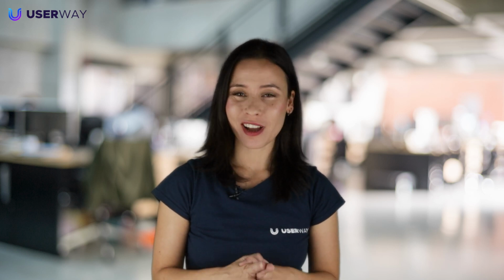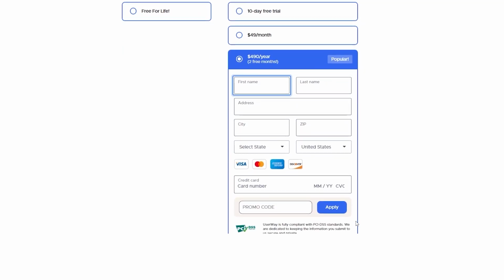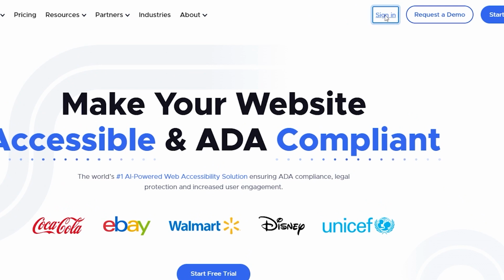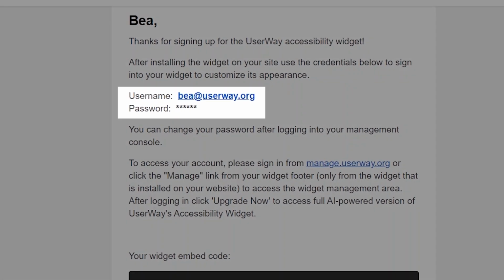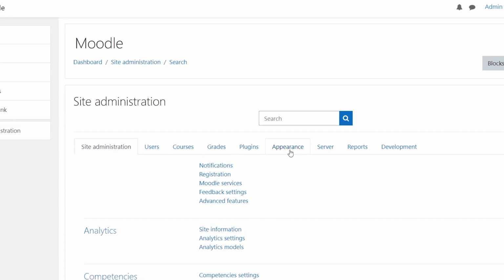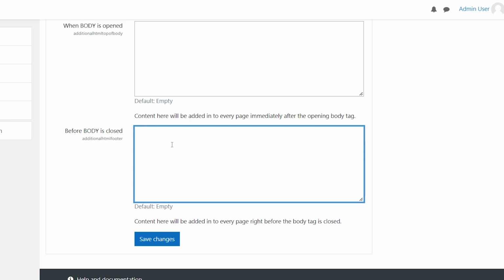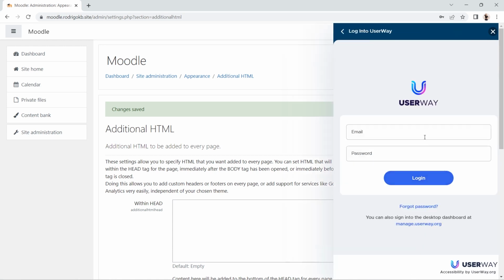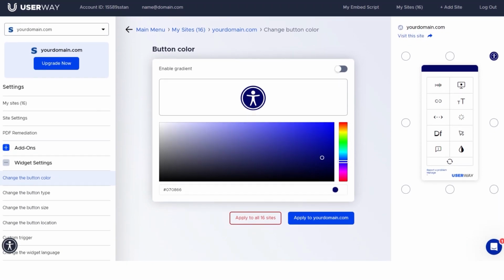Moodle Installation Guide Final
It takes only three minutes to add the UserWay accessibility widget to your Moodle website. Watch this video to learn how. to start your accessibility journey 😊